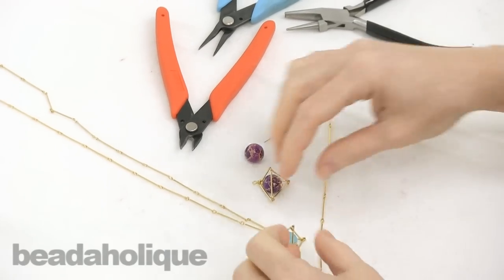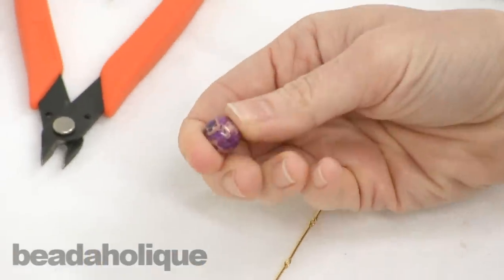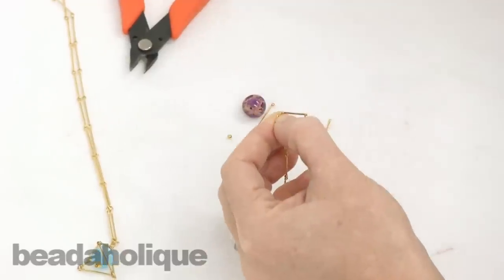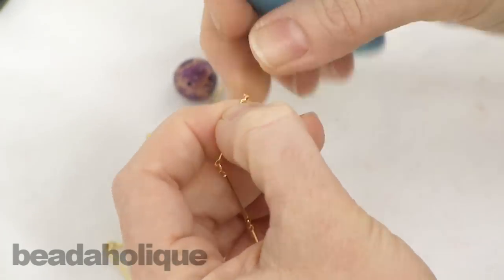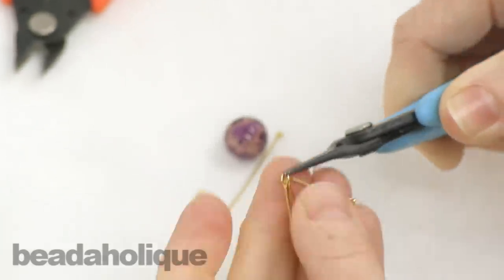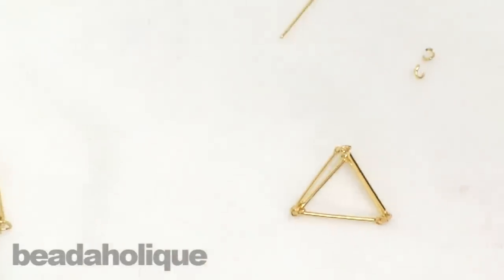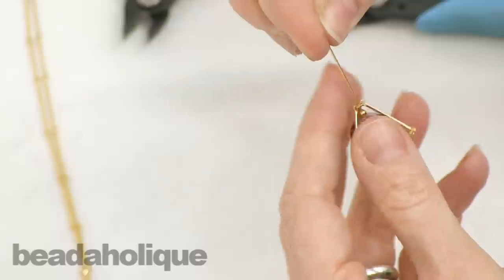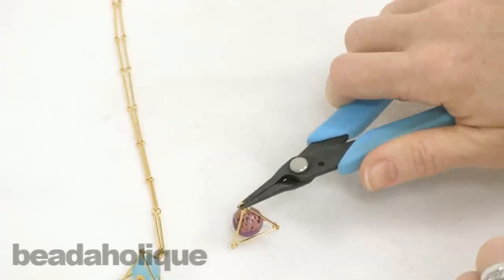How to Make a Geometric Pyramid Using Bar Chain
- In this video see how to create a pyramid shape using bar chain links and the jump rings that come with the bar chain. You can make 2 pyramids out of a single foot of chain. Also see how to insert a bead into the pyramid and create a pendant.

Related Projects:

Geometric Gemstone Necklace (Retired)
Project N3076

Geometric Gemstone Earrings (Retired)
Project E3075

Geometric Geode Necklace
Project E3075

Gold Plated Bar Chain, 19mm, by the Foot
SKU: CHA-08032

The Beadsmith Wire Looping Pliers - Concave And Round Nose
SKU: XTL-5032

Purple Impression Jasper (Dyed) Round Gemstone Beads 12mm (6 Beads)
SKU: SPJA-619 (Discontinued)